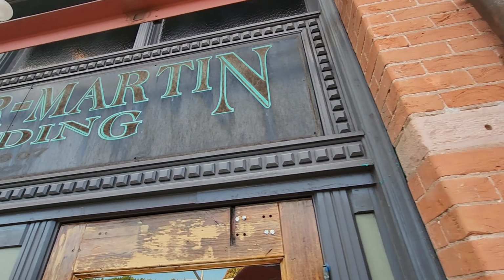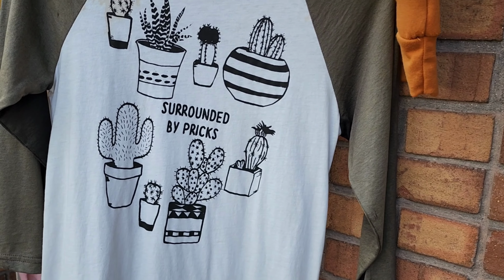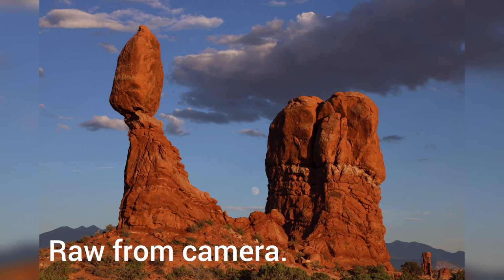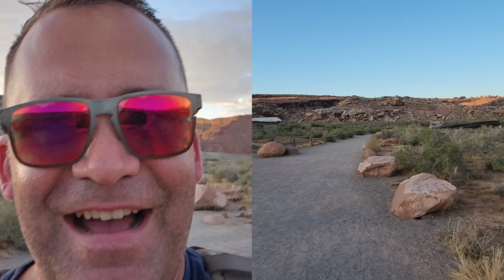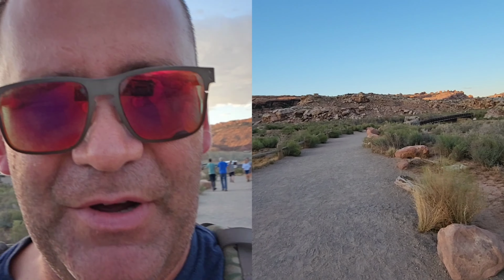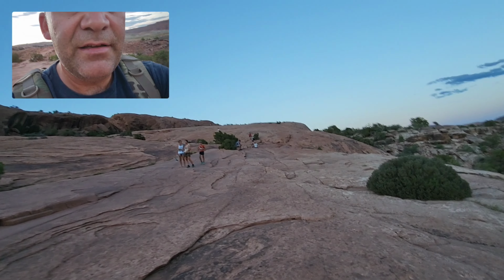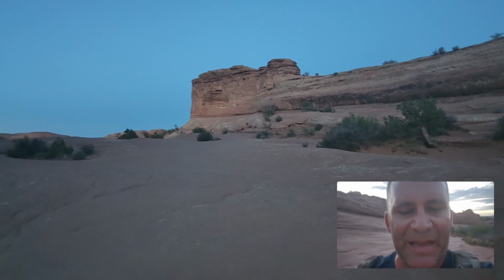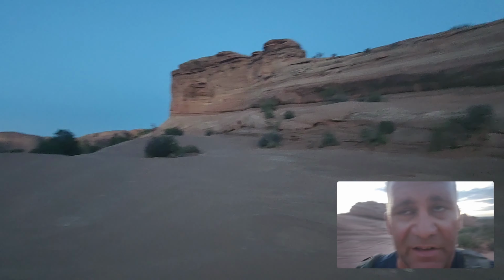Night photography at Arches National Park | David Polehn Adventure Photography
Join me on an adventure to go take photos of Delicate Arch in Arches National Park near Moab, Utah.

Cameras
Cannon R
Samsung Galaxy S22 Ultra
GoPro Hero Black 7

Other Gear